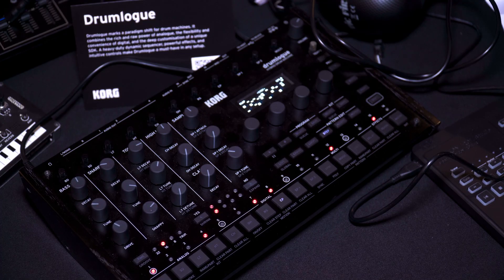SynthFest UK 2022 - Korg Drumlogue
Korg unveil the Korg Drumlogue drum machine at SynthFest UK 2022! The hybrid drum machine uses both analogue and digital oscillators, has onboard effects and is sequenced by a 64-step sequencer.

Chapters

00:00 - Introduction
00:28 - Korg Drumlogue Overview
02:33 - Connectivity
03:06 - Price & Availability
03:33 - Korg Drumlogue Sound Demo

SynthFest UK 2022 - the national synth show.
A Sound On Sound event.